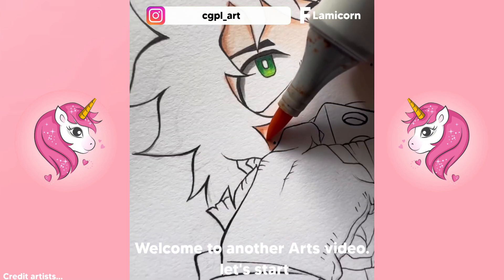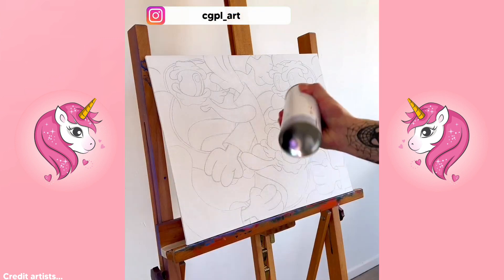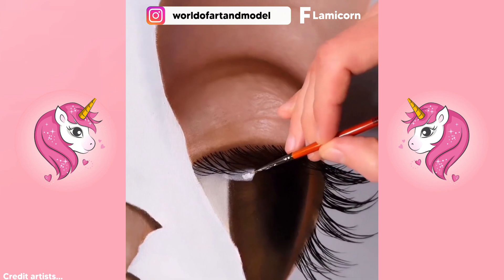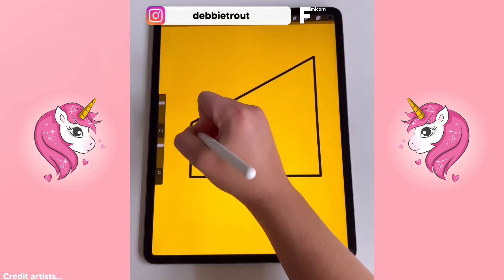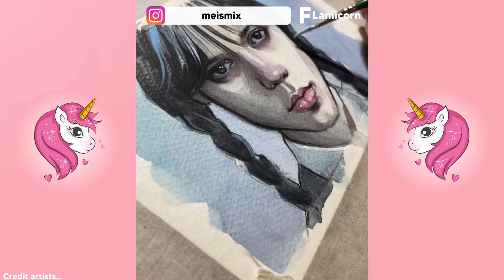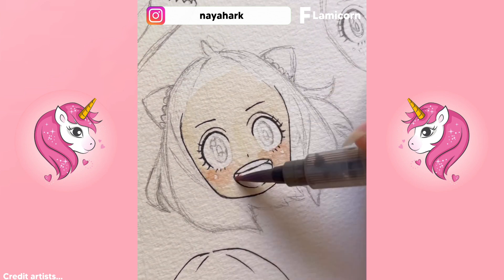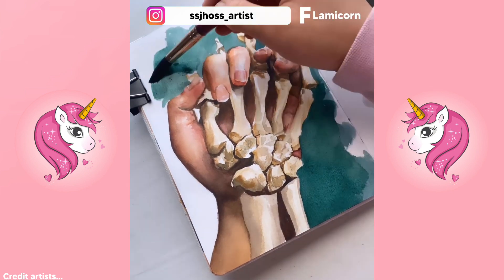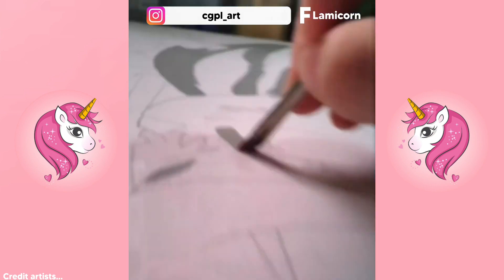✨Art I Found On TikTok V 7